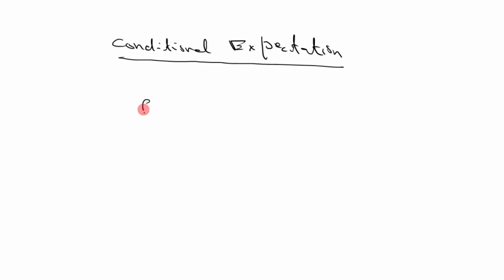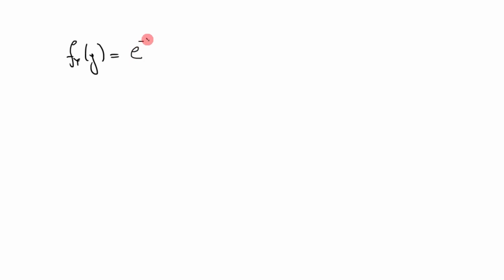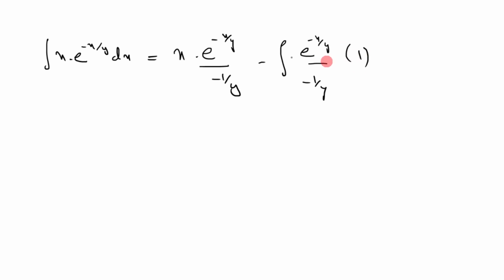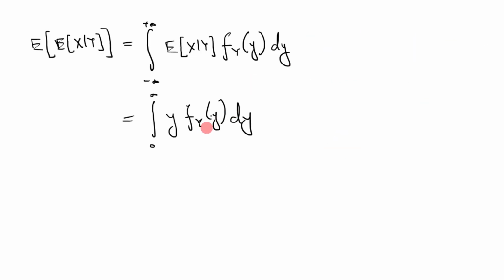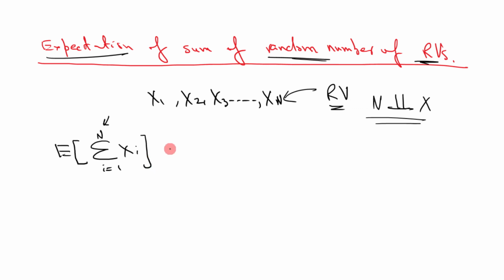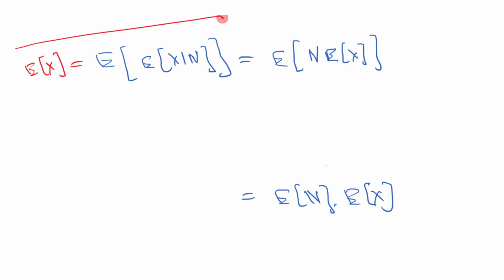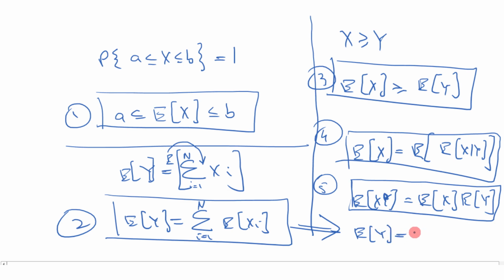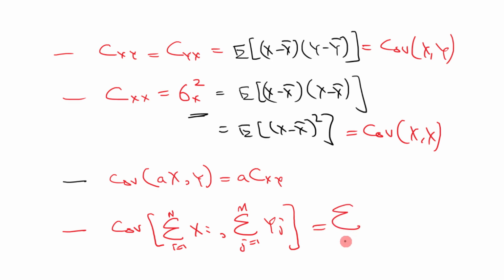Conditional Expectation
In this video students can learn "Conditional Expectation". This video is part of the list "Selected Topics in Stochastic Processes''.